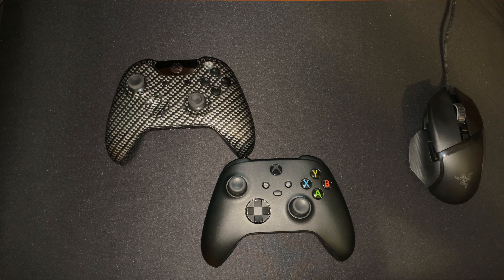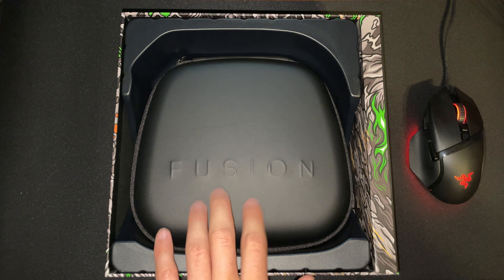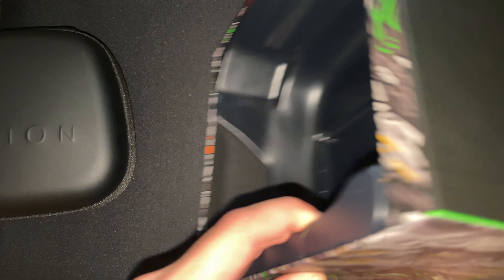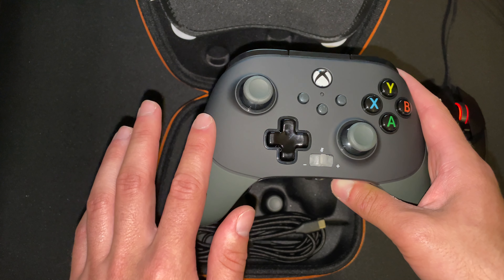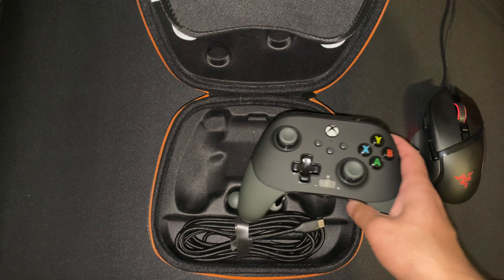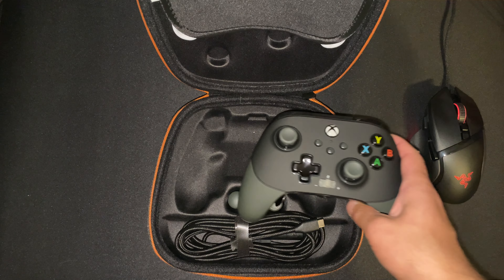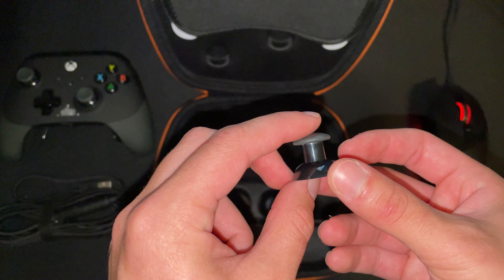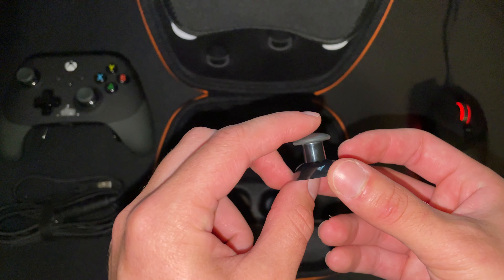Power A Fusion Pro 2: Unboxing and First Impressions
A simple unboxing for a not-so-simple Xbox controller.